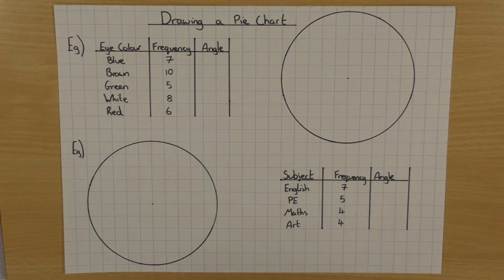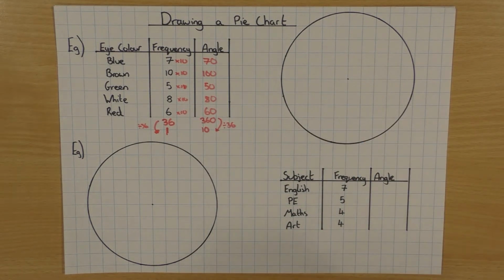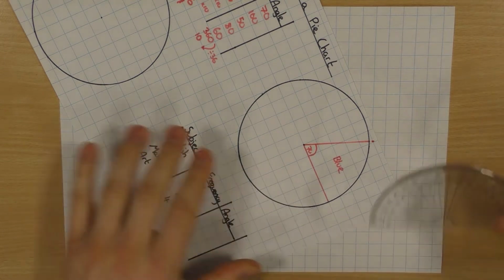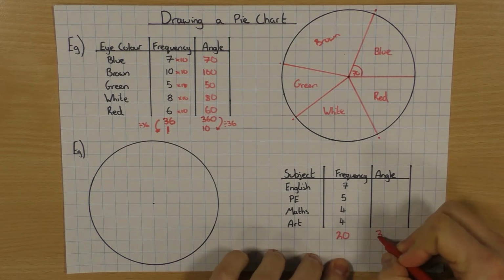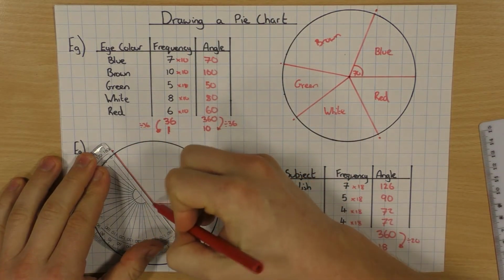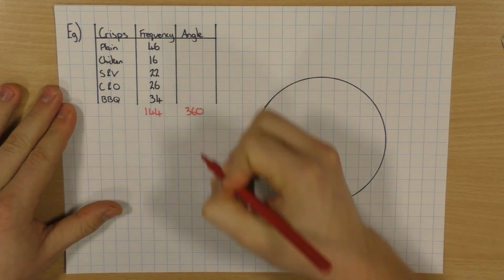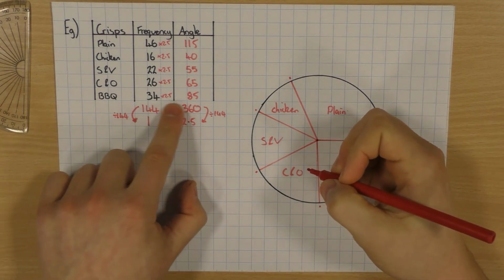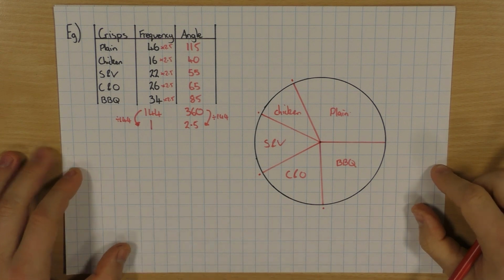Drawing Pie Charts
A video explaining how to draw a pie chart from a frequency table.